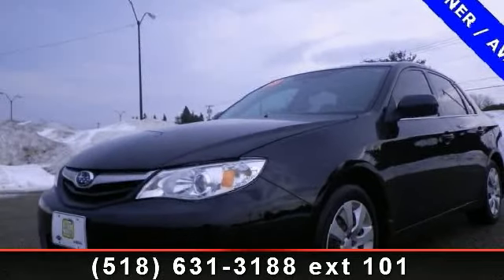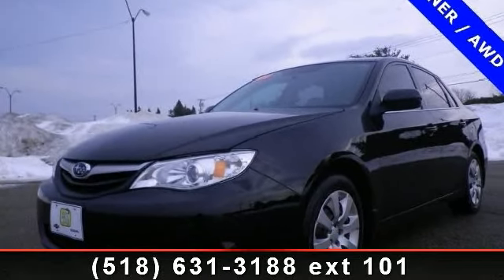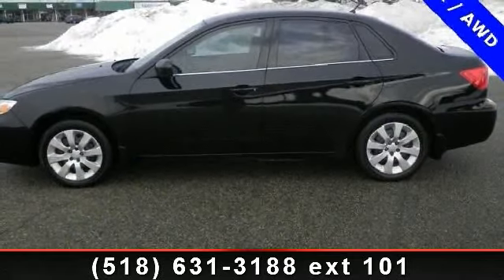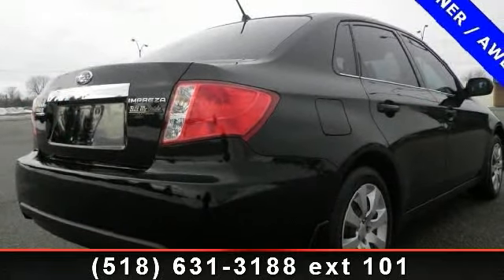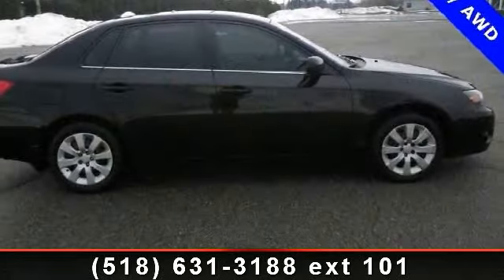2010 Subaru Impreza - Bill McBride Chevrolet Subaru - Platt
Impreza 2.5i, 4D Sedan, AWD, 100% SAFETY INSPECTED, FULL ALIGNMENT, FULL TRANSMISSION SERVICE, NEW AIR FILTER, NEW ENGINE OIL FILTER, ONE OWNER, and SERVICE RECORDS AVAILABLE. Don't waste your chance at owning this good-looking 2010 Subaru Impreza. Whether it's navigating the jammed roadways or the crowded parking lots, you'll enjoy the suprising maneuverability of this car.